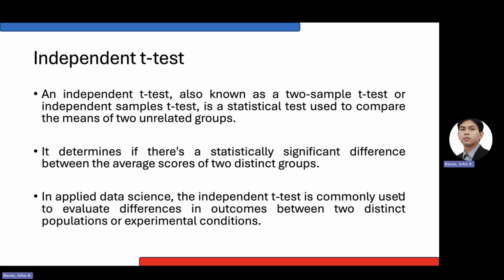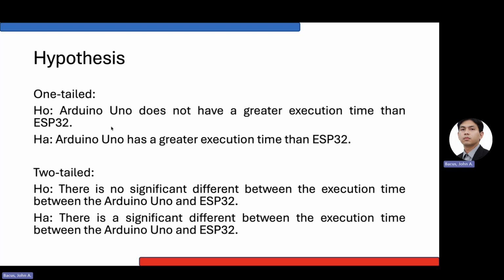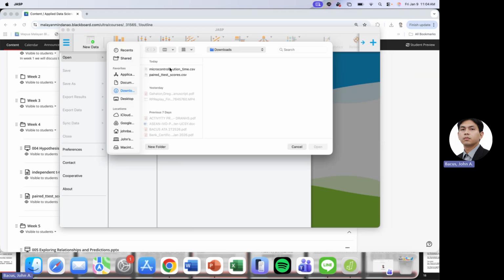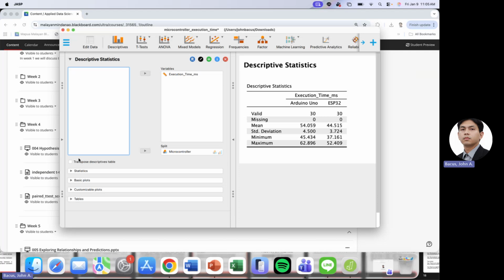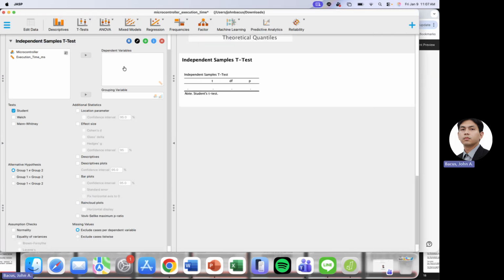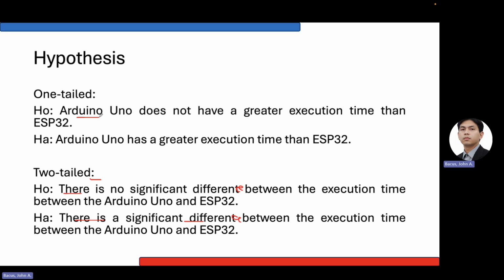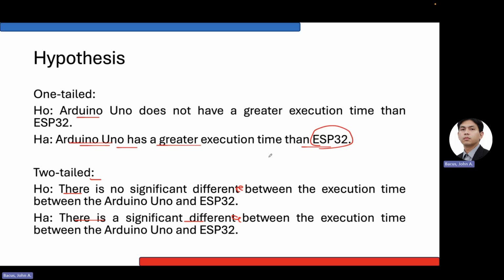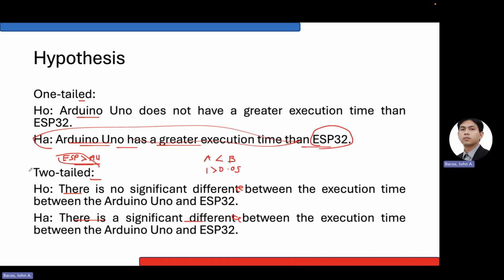004 Hypothesis Testing Part 2